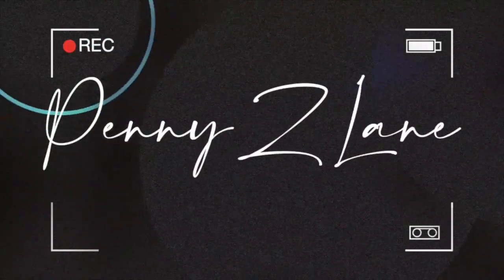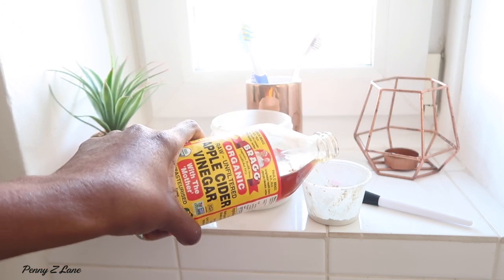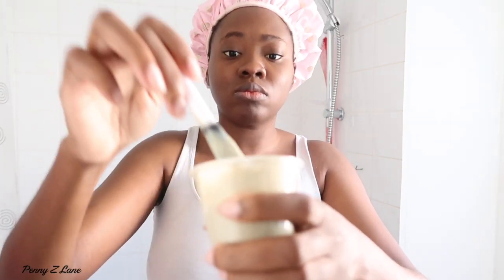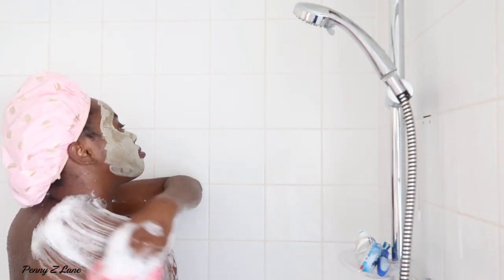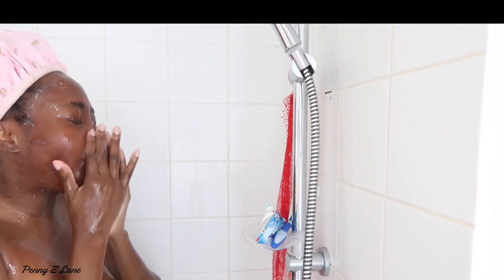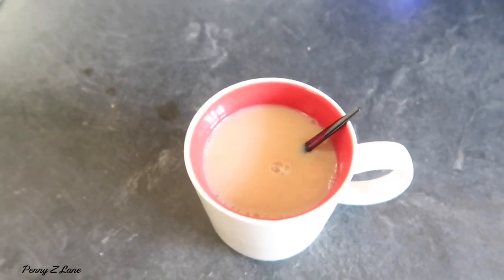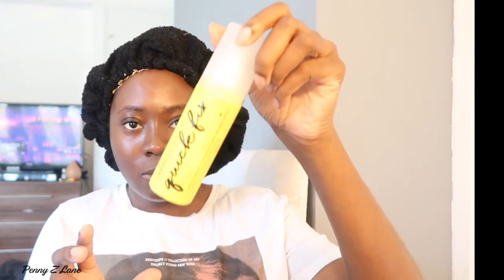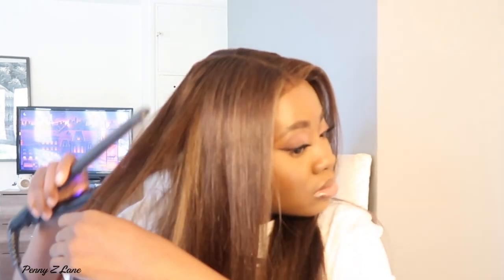Getting My Game Back Beauty and Hair| Penny Z Lane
Hey Guys 😍

Hey my loves , Follow me getting my groove back. Relaxing hair and beauty.

Hair: Alipeal

Make up:

(New Caledonia)

-Concealer: Nars radiant creamy concealer Hazel nut

-Tow face born this way concealer

-HUDA Beauty Nude palette/ Gold palette

Finishing powder: Mac studio fix NW45

Stalk ya girl socials...

FAQ:
-Age: 31
-Race: Black African| Nigerian
-Camera to Film: Canon G7X